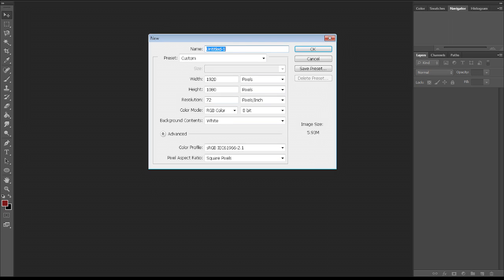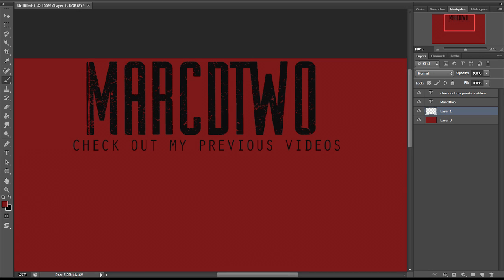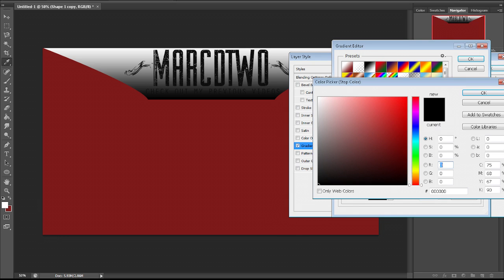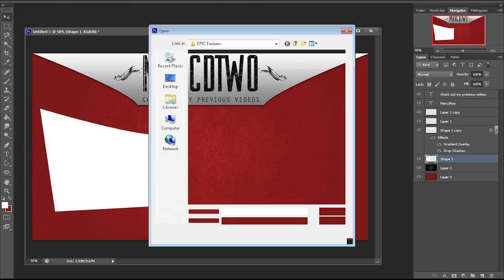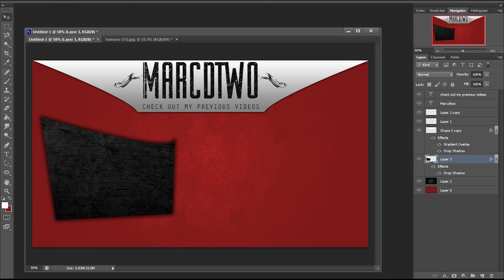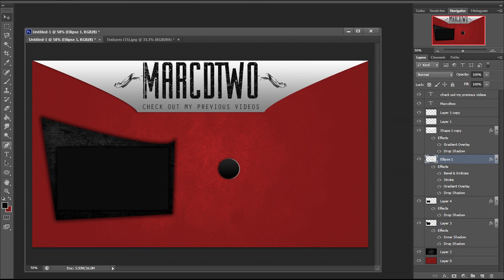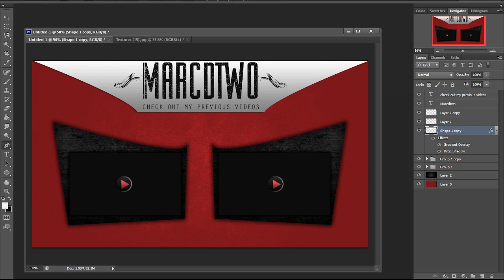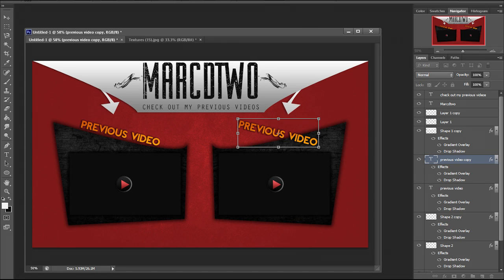Video Outro Image Design Ideas | Tutorial/Walkthrough | & PSD Download Link by Marc Dtwo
*Sorry about the mouse click sounds. I didnt realize how annoying they would be and I didnt want to have to re-record it all over again. I hope you guys can endure lol*

Here is a Basic Tutorial I recorded last night on how to successfully create your own Outro Image within Photoshop for the use of your own channel. I also include here in the description, a download link to the very design that was being implemented on screen. You can use this as your own and all you need to do is change the text to your youtube name.

-Marc

FONTS: Raleigh Rock, Orator SDT

I also do QUALITY graphics (backgrounds, thumbnails, avatars, previous video pics, and ect!) and amazing low prices! message me if you are interested! :)